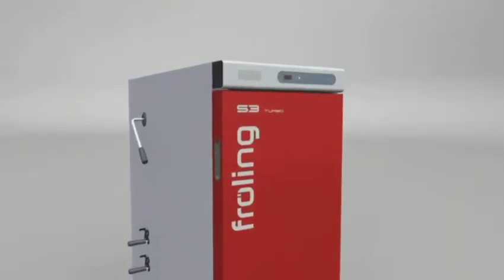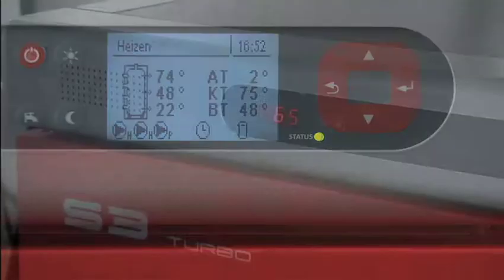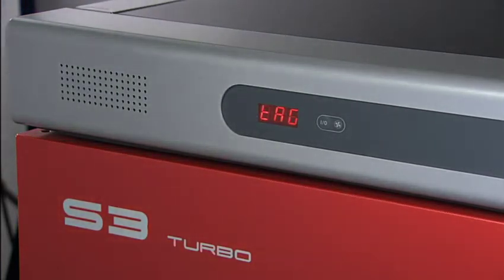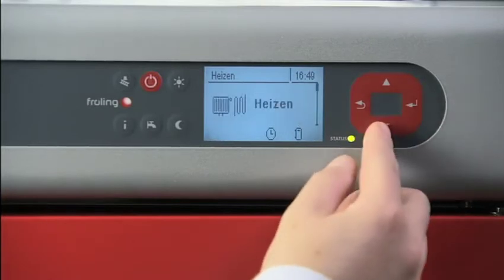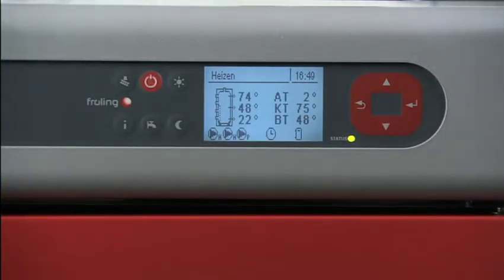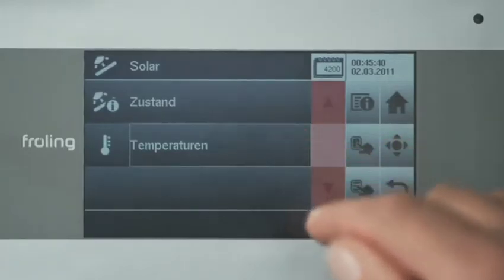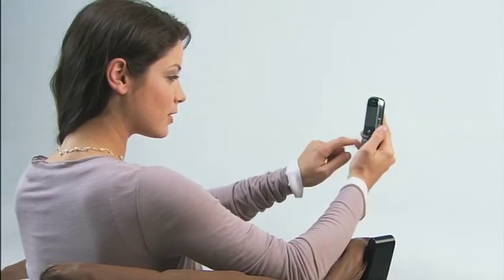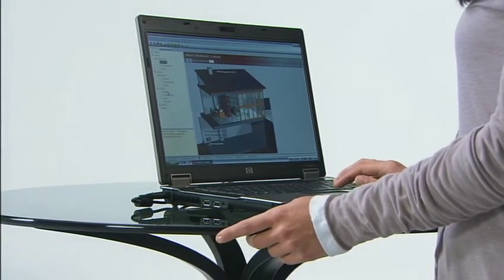Fröling S3 Turbo - Operating the system